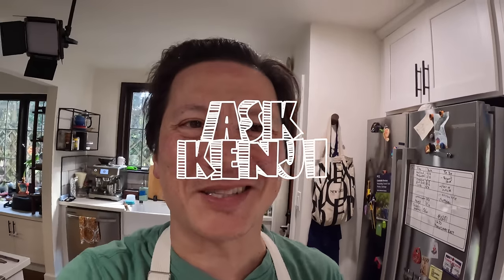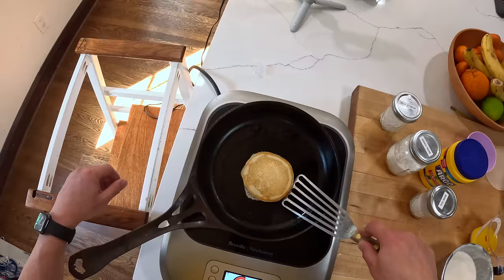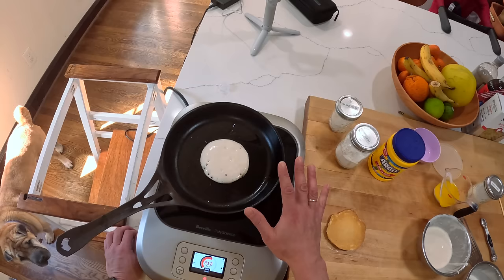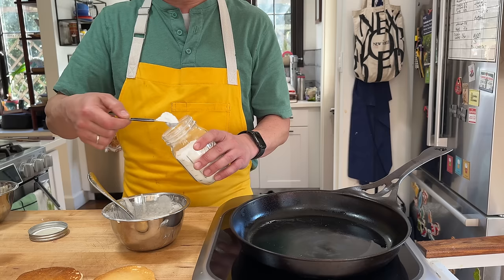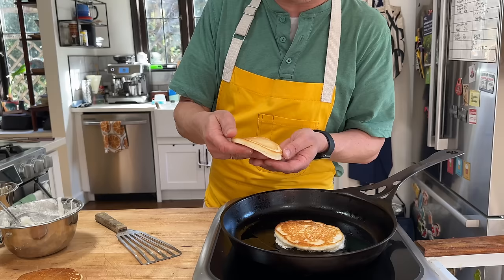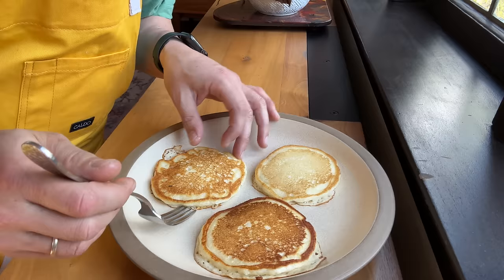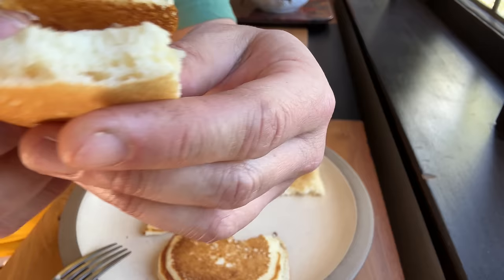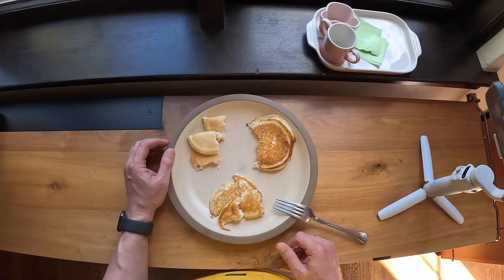What Do Baking Soda and Baking Powder Do? | Kenji's Cooking Show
Listen to the pancake episode of our podcast, The Recipe with Kenji and Deb,

You can get any of my books (The Food Lab, The Wok and Every Night is Pizza Night) wherever books are sold, or you can order signed and personalized copies to be shipped anywhere in the world